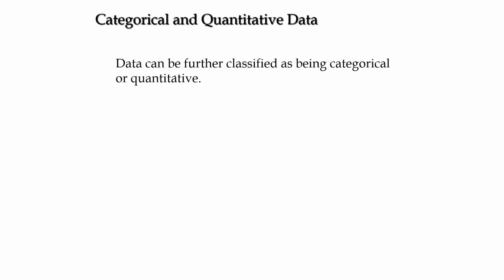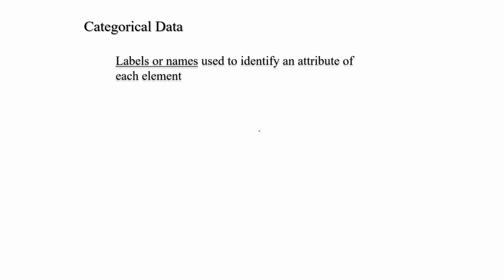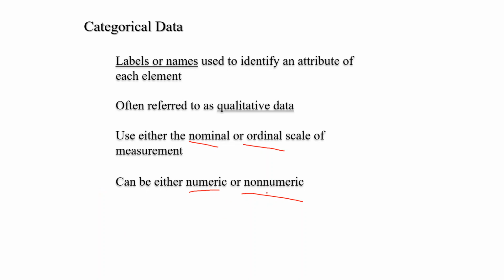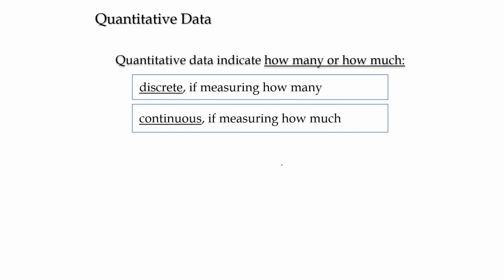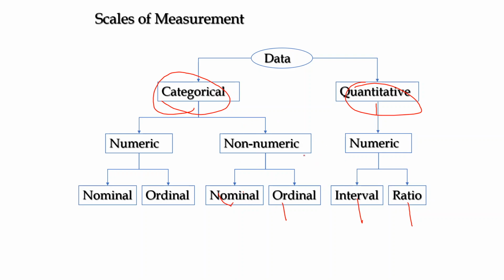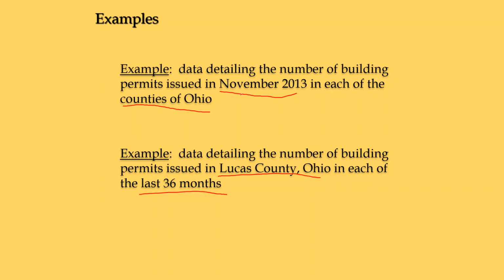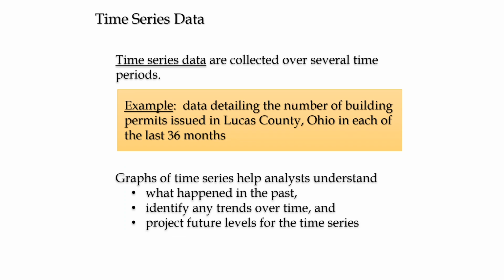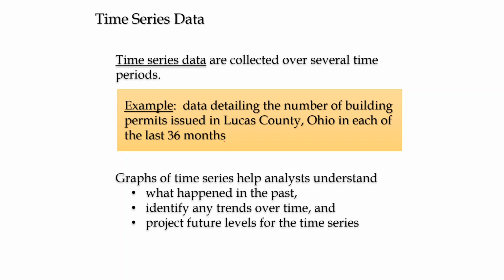Chapter 1 4 Different types of Data